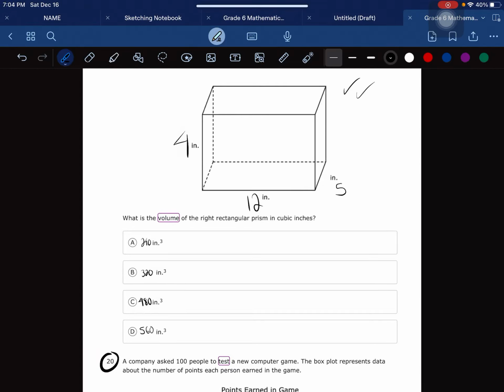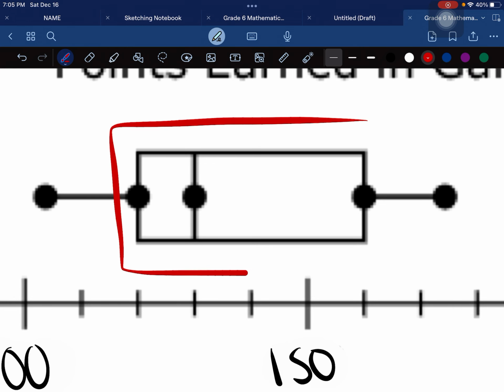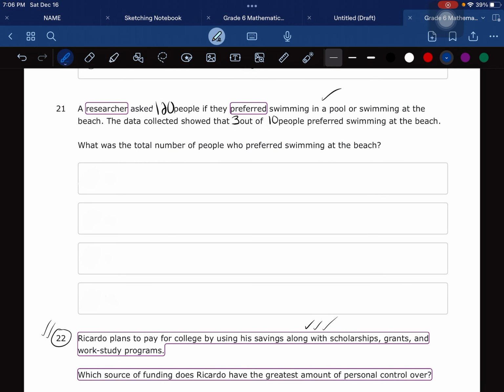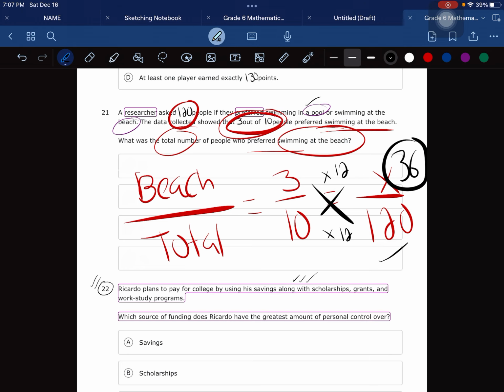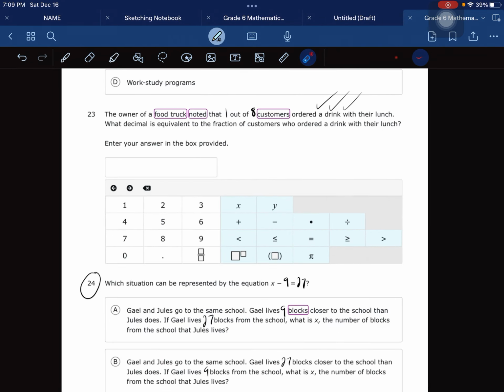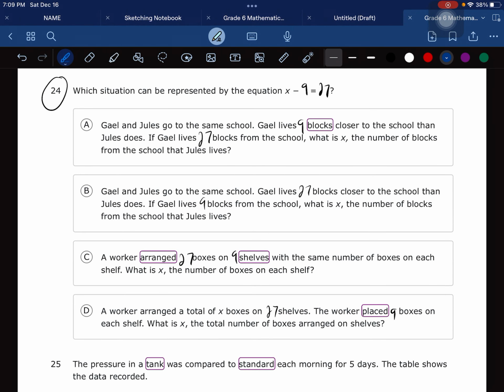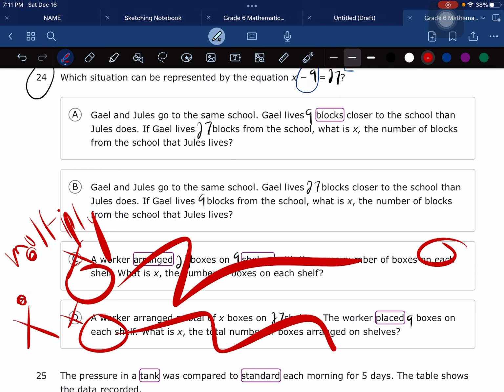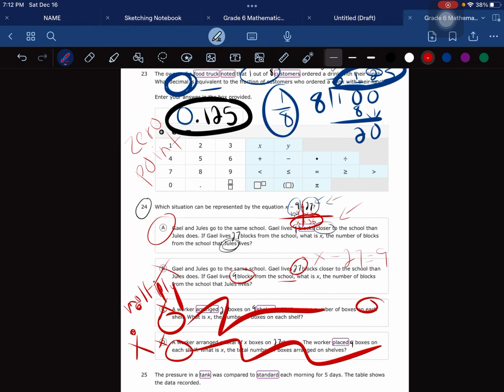Christmas Review VIDEO 4 (Questions 19-24) 🎅